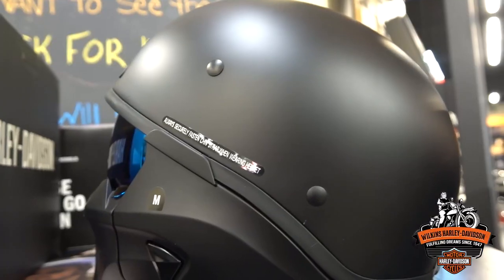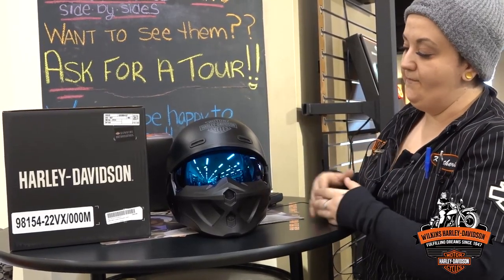Harley-Davidson Gargoyle 3 in 1 Conversion Helmet - WHAT DOES THIS HELMET HAVE TO OFFER??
Wilkins Harley-Davidson
The Most Award Winning HD Dealer in New England
663 South Barre Road
Barre, Vermont, 05641

🔥Looking to see what we have in inventory for 2022 Models? 👉

Wilkins Harley-Davidson also finances motorcycles.  👉

Are you interested in the Wilkins Harley-Davidson Behind the Bars Podcast?